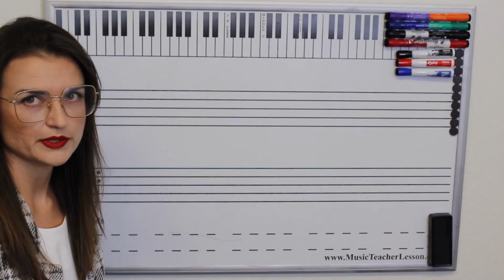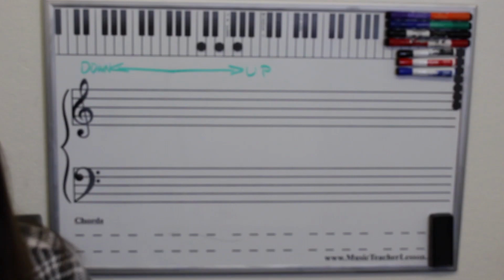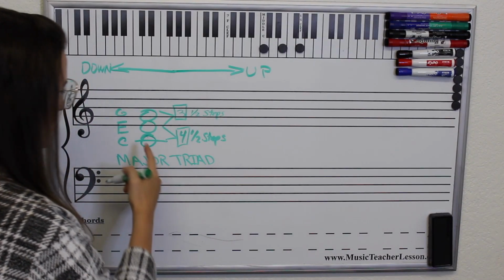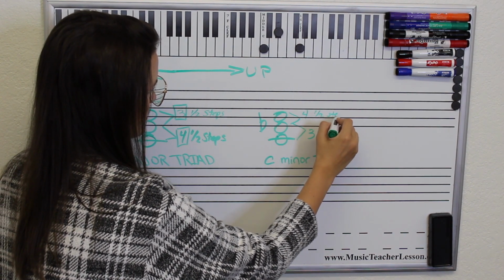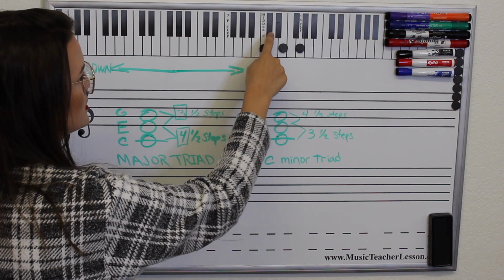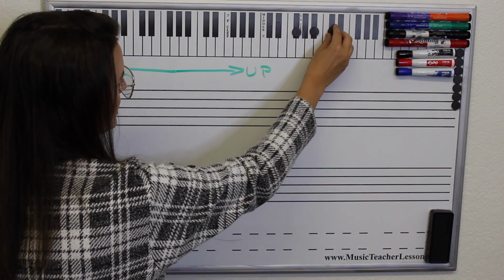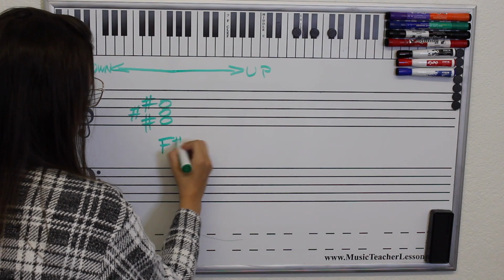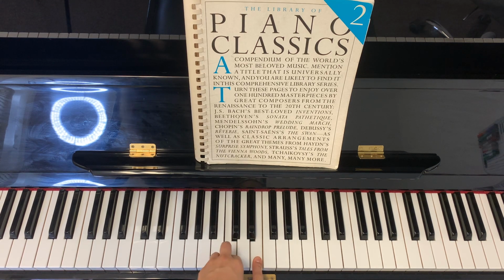Music Theory Lesson: TRIADS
In this video I explain how to build a major triad vs. a minor triad using half step intervals.